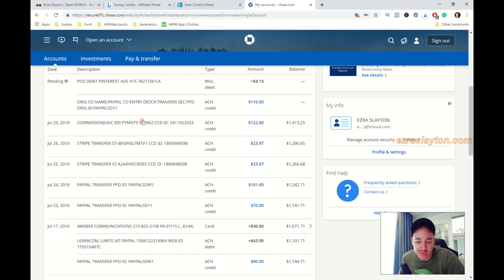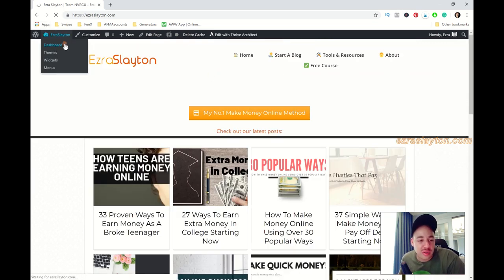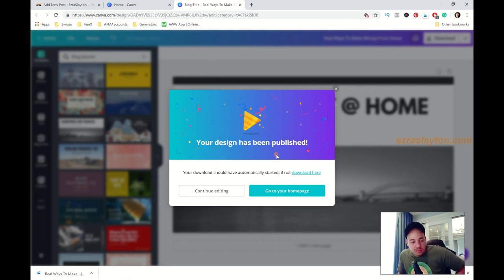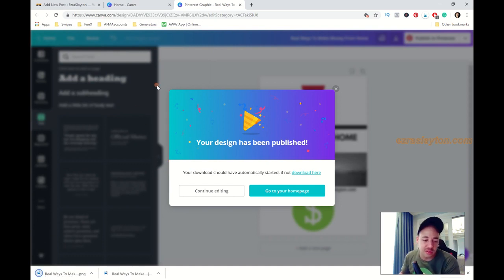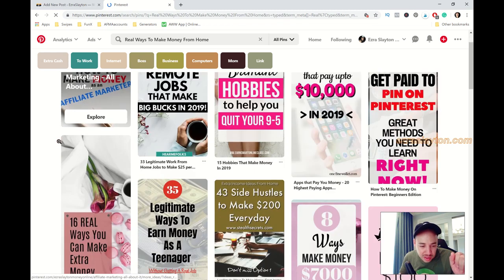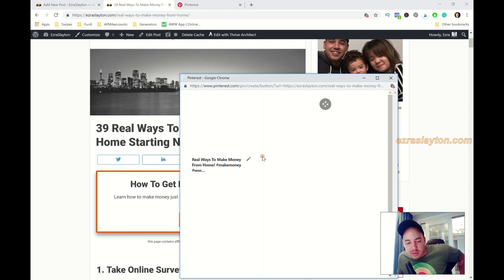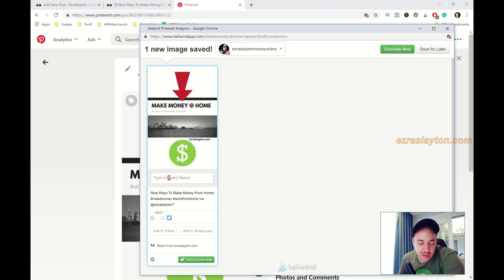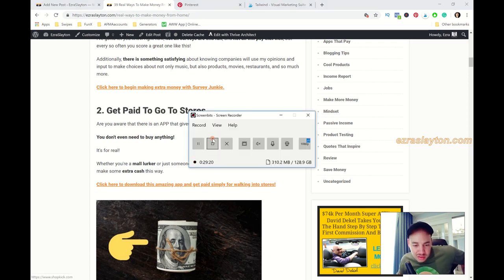Start your online business